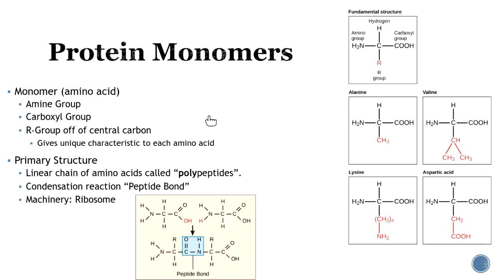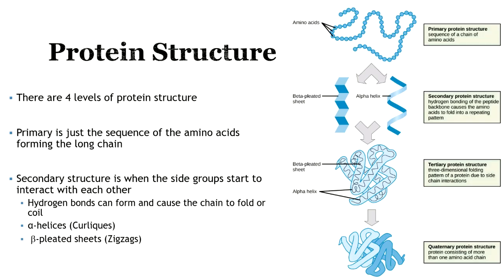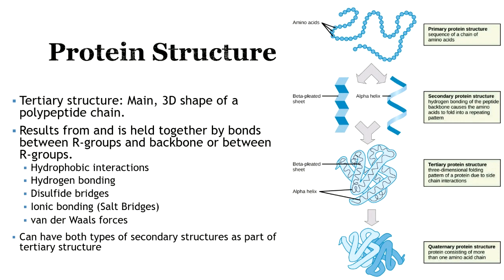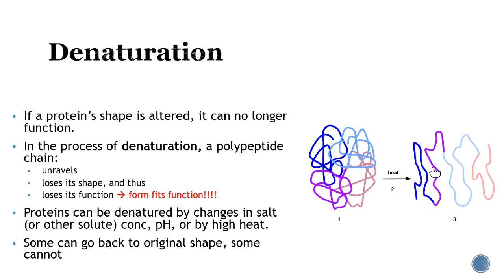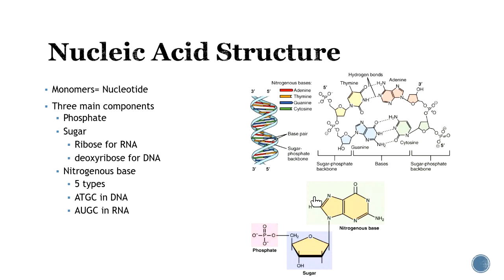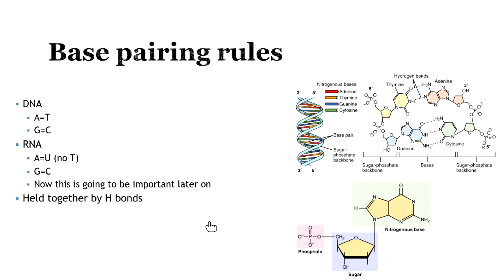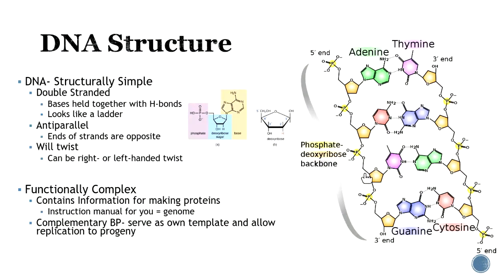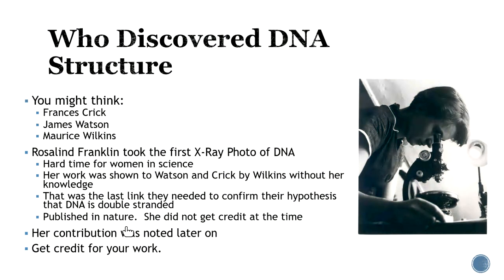Macromolecules II•Dawn Lovelace